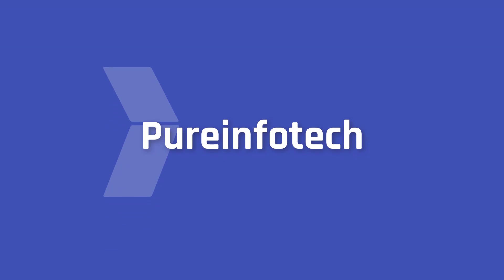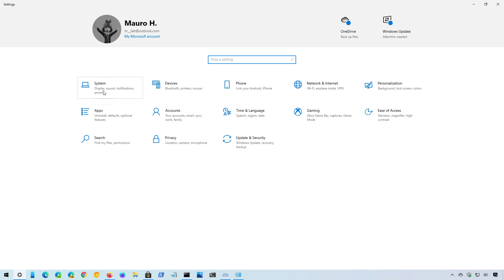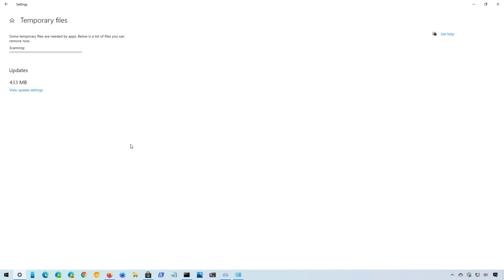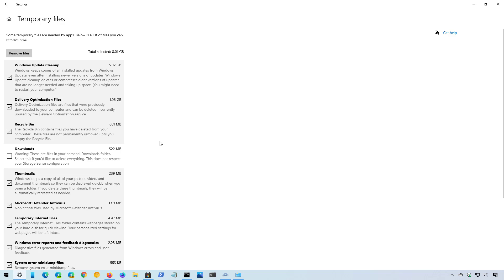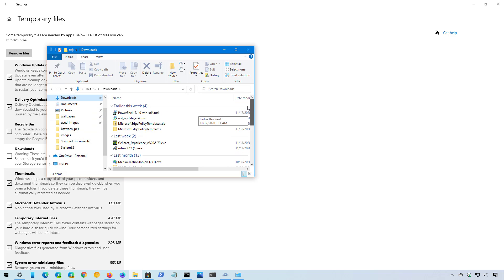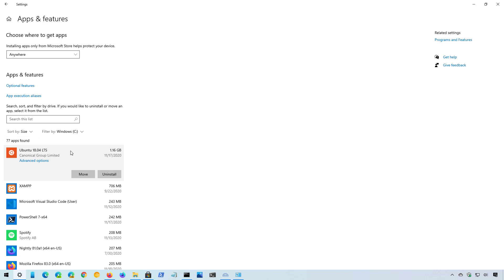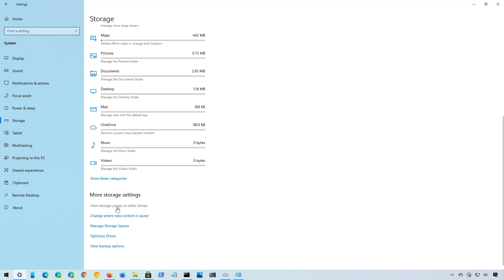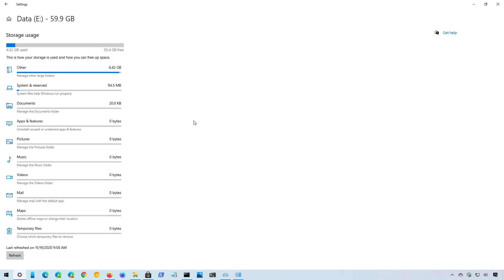Windows 10 tutorial: See what's taking up space on PC hard drive (2025)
Windows 10 tutorial: See what's taking up space on your PC hard drive (SSD or traditional HDD), and what you can do to free up space quickly on Windows 10. Also, these instructions will show you how to determine usage on secondary drives. 🔴 Update October 30, 2024: This tutorial has been updated with this NEW video ➡️

Quick note: These instructions still work in 2024.

00:00 - Introduction
00:31 - See primary hard drive storage usage steps
02:17 - See secondary hard drive storage usage steps
03:07 - Closing